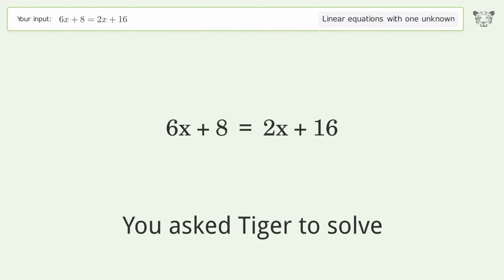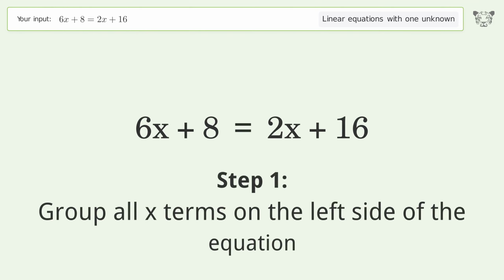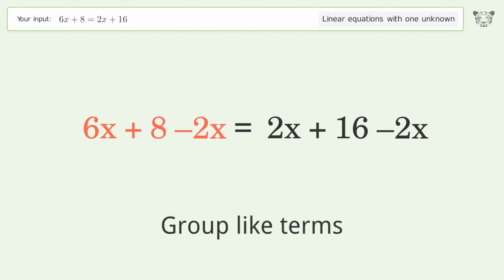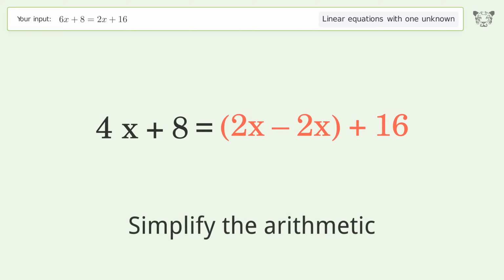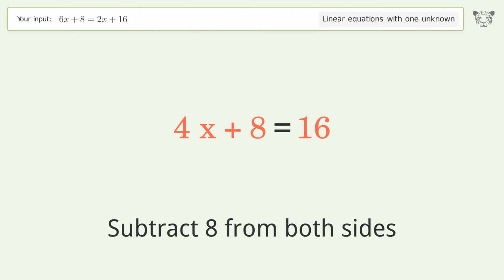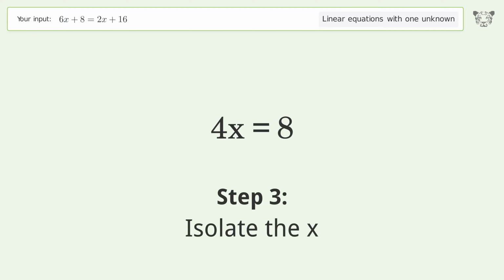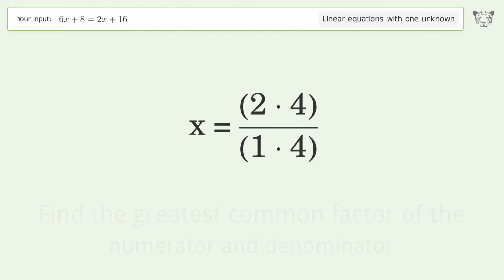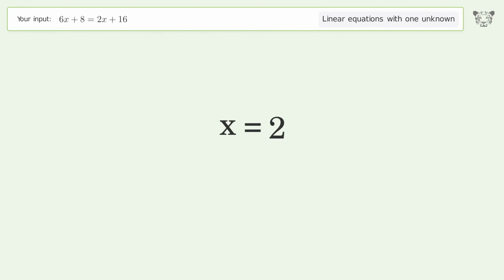Solve 6x+8=2x+16: Linear Equation Video Solution | Tiger Algebra